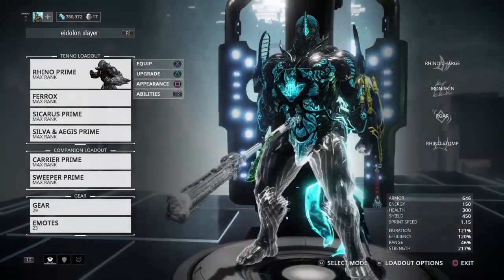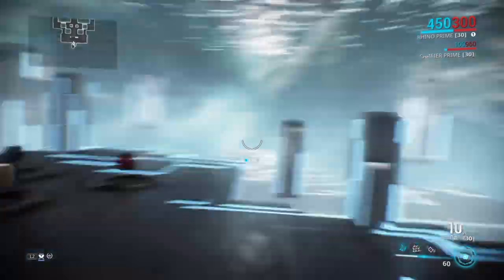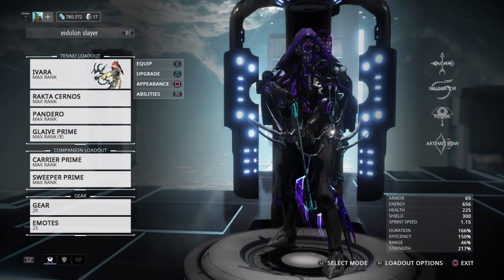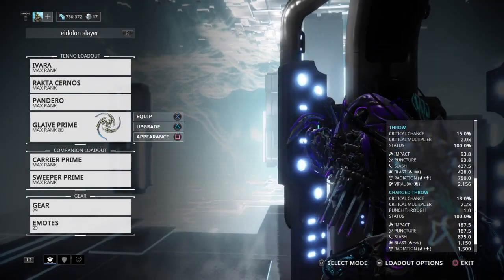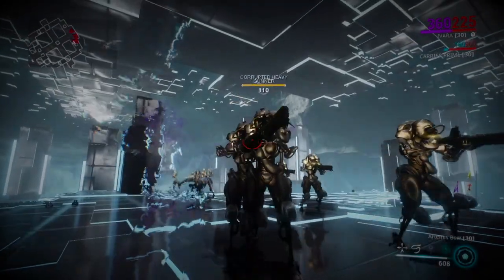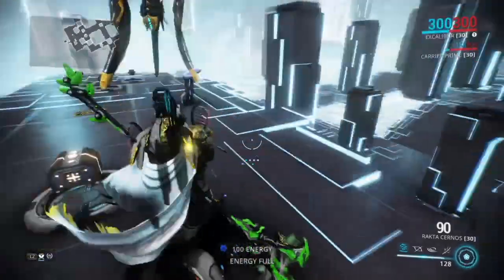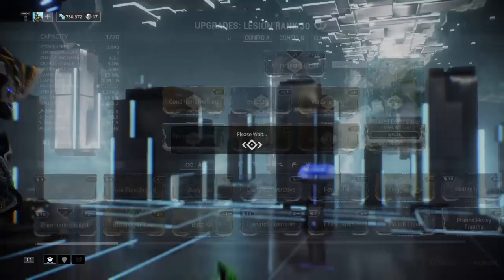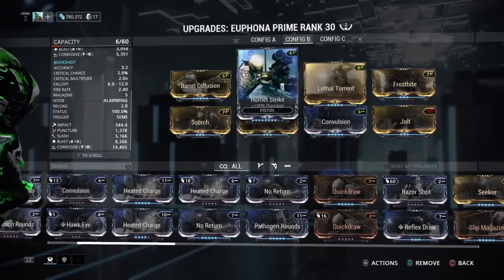Warframe/weapon combos worth using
Frequency music:
Jimmy Hardwin- Want me (Feat. Mike Archangelo
Cadmium Feat. Jon Becker- Melody (Thimlife & Calum Ayse remix)

NCS music:
Egzod & Anna Yvette- My city
Geoxor- You and I
Dirty Palm- Oblivion